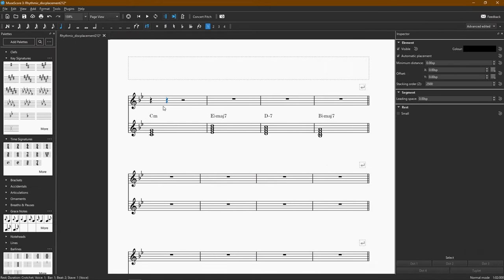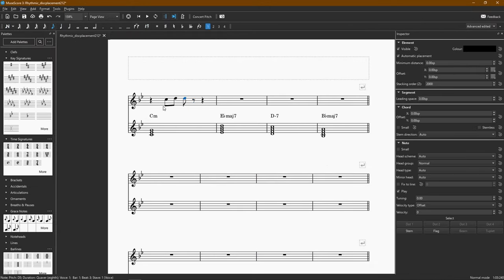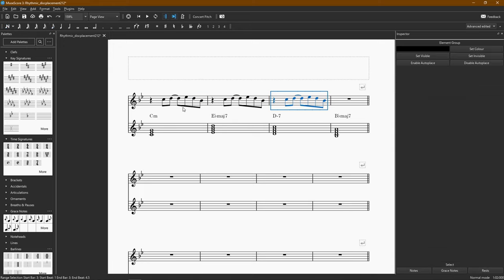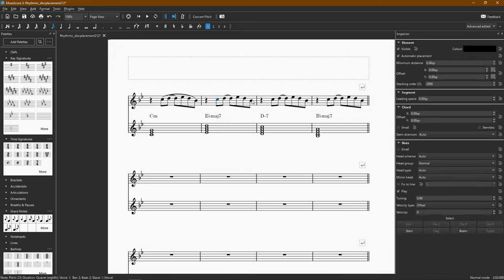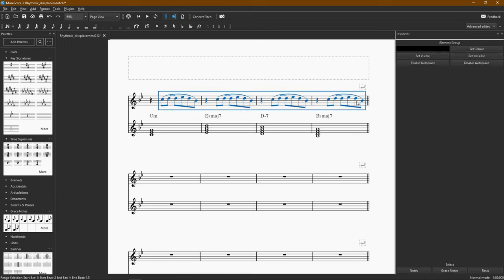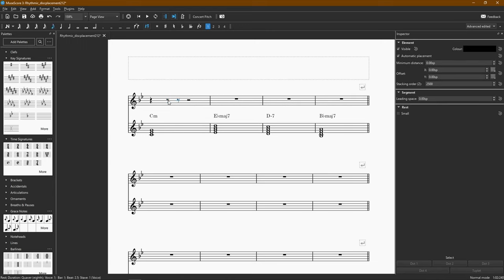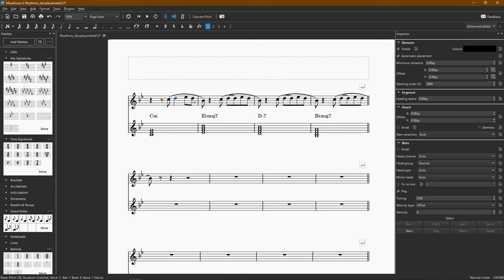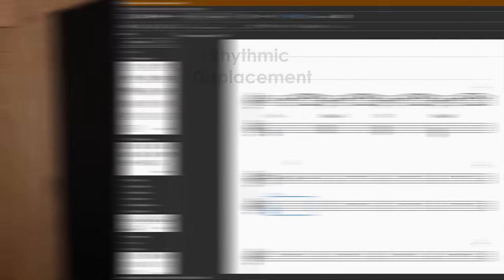Unlock your boring melody with Rhythmic Displacement! (Melody writing tips for any style)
How to write a melody or rather: how to not get stuck writing a melody!
In this new video series, I will show you simple and hands-on tips for creating and developing your melody.

Each technique will have its own episode to avoid too much music theory in one video. But all of them focus on a very practical way of writing a better melody. In this one, we talk about the composition technique called: Rhythmic Displacement.

Displacing your melody rhythmically is one of the easiest, but powerful techniques to create subtle variations in your melodic phrases. And as mentioned above, you can apply this melodic technique to any style. And once you've mastered it, you might even try it on your chord progressions.